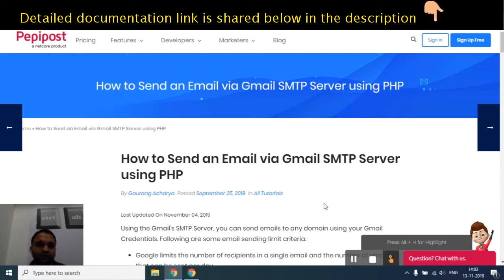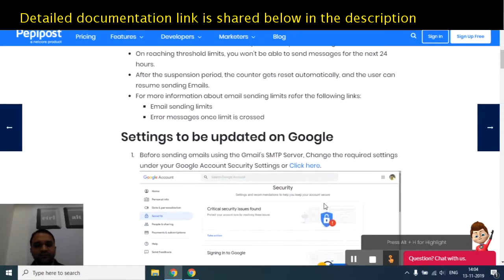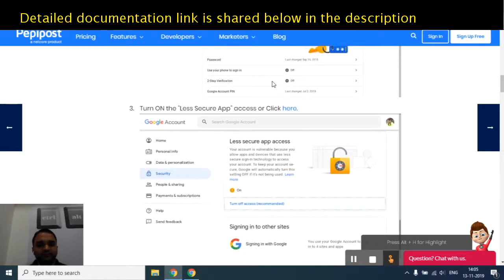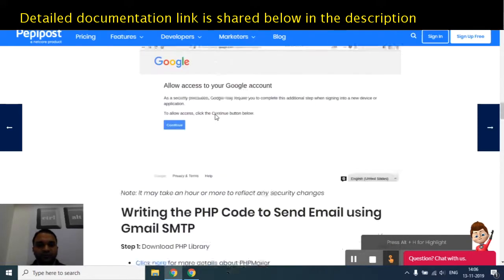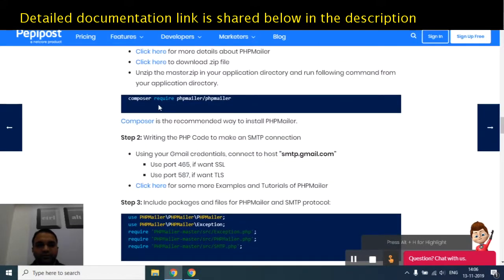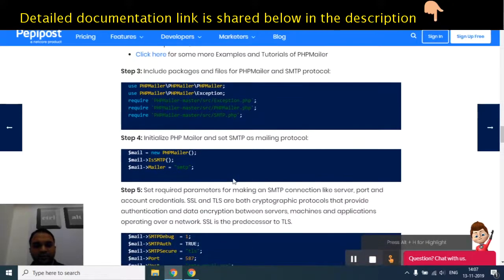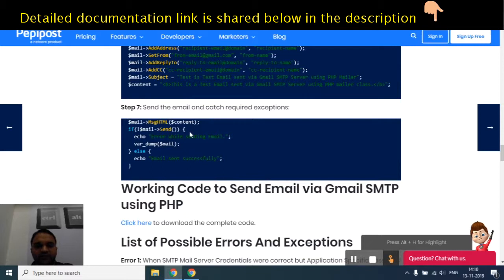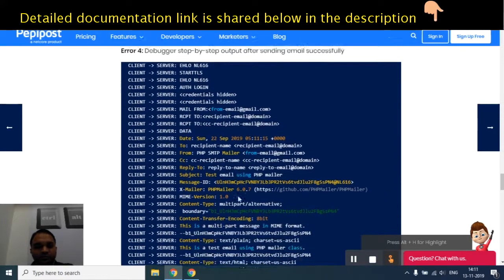How to Send an Email via Gmail SMTP Server using PHP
Refer this link for complete documentation on how to send an email through Gmail SMTP using PHP

You can write code in PHP which can connect to Gmail SMTP to send your emails. So, basically, you are writing a code to send automated emails in PHP.

For more such solutions refer Pepipost Tutorials Forum-

Author:
Dibya Sahoo
Co-founder, Pepipost